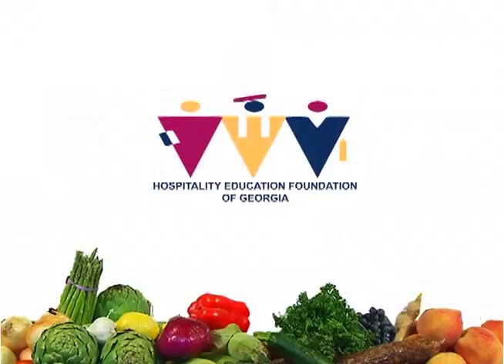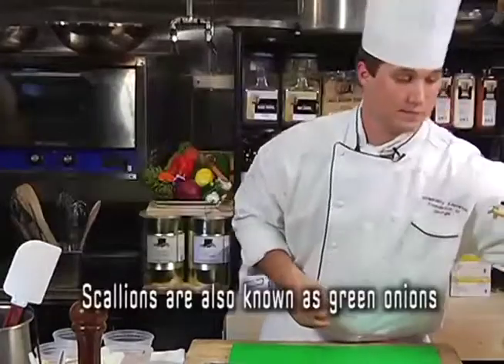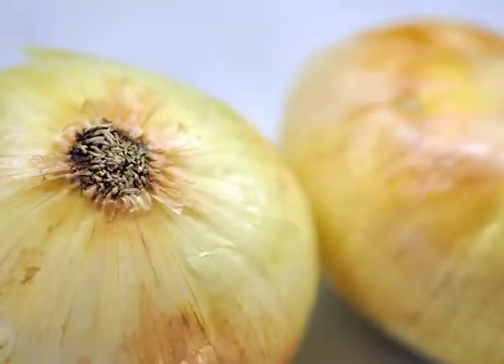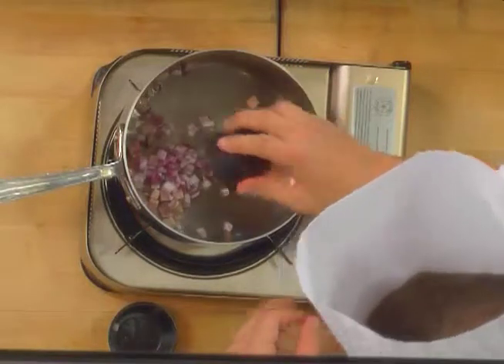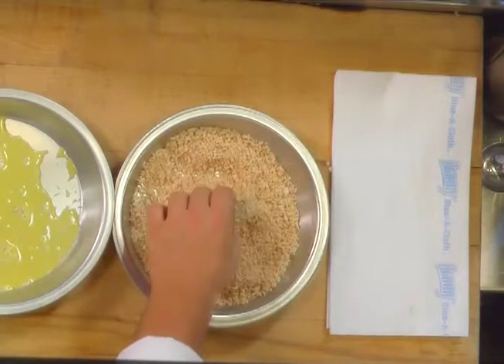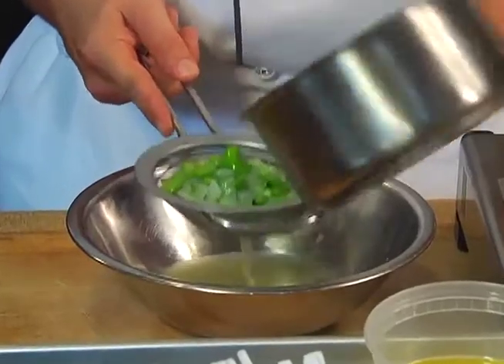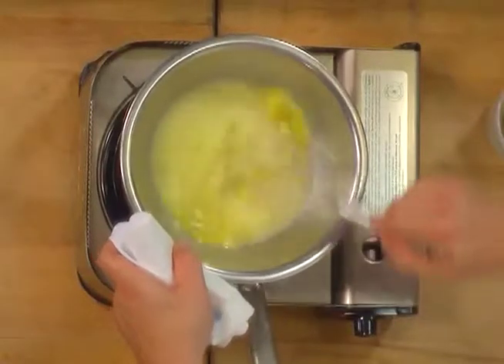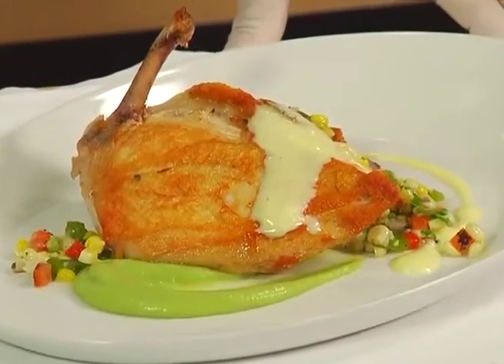CSI - Chef Daniel Gorman - The Entree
Cooking Specialty Ingredients